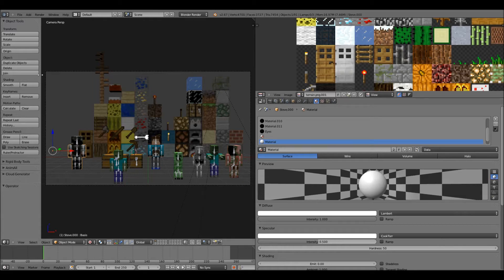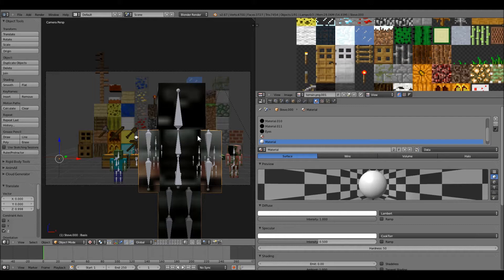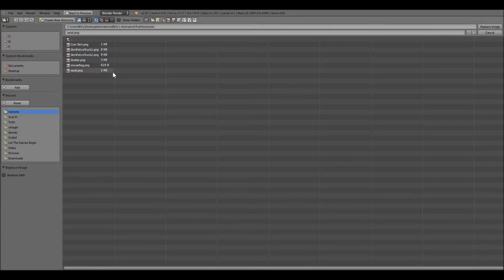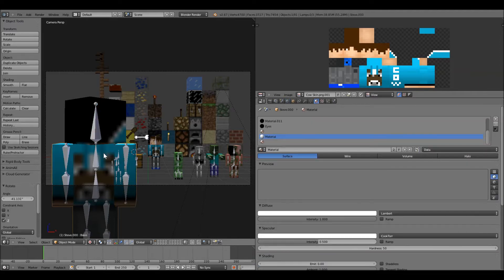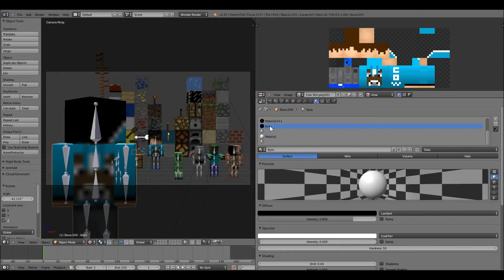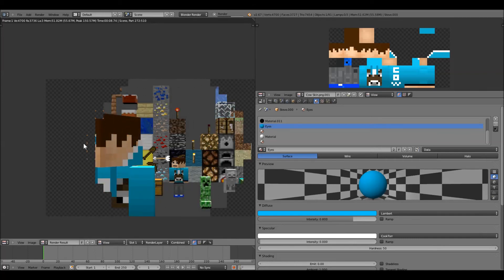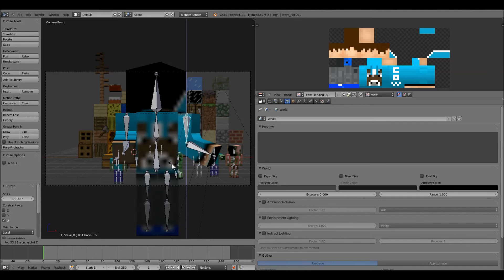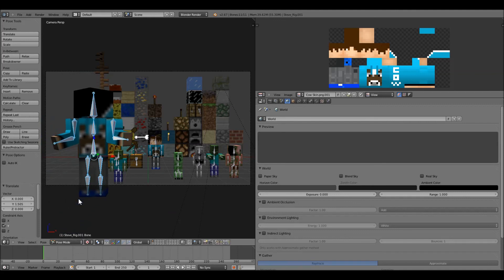Blender Minecraft Animation Tutorial - Advanced Skin and Eye color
Hey youtube after some request to show the magic behind animating we decided that some tutorials would be the best option. So we will put out a full tutorial showing how you can create amazing animations through blender!
Here is the file :
What is Blender? Well Blender is an opensource program used to create animations, render images and is even a game engine. The best part is that it's completely free! There are some other software out there like blender but can be costly and with blenders huge community there's no real reason to not to check it out.
The Program : Blender
The Recording Software : Dxtory
The Microphone : Turtle Beach Earforce X12